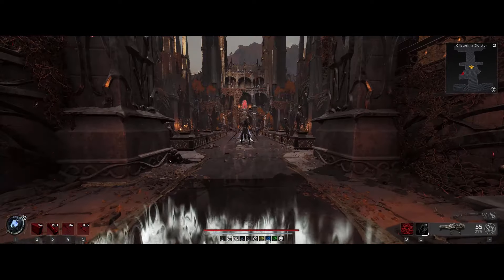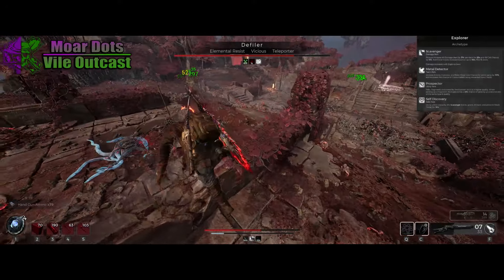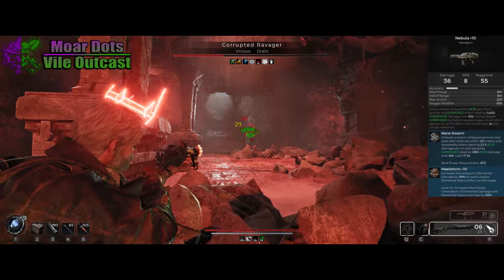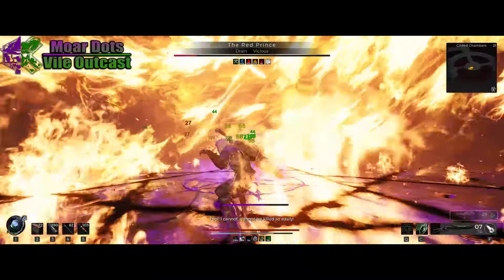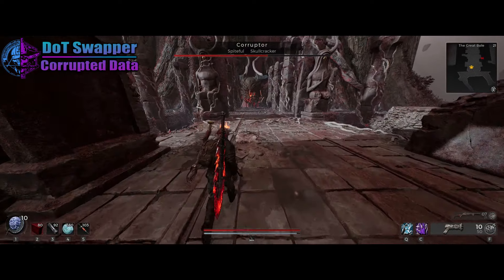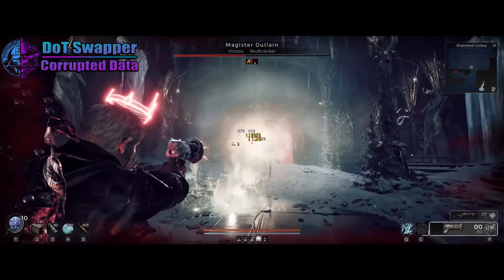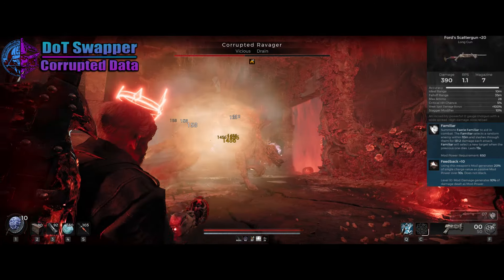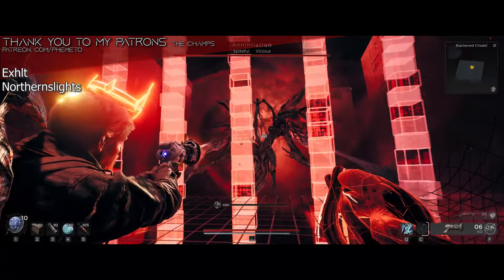DoT Builds & Item Abuse| Remnant 2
Lasts builds I want to talk about for now, which are my Two Dot Builds. The first being a pretty generic DoT build, but god damn does it clear fast. Trash, Adds, Zones, and Bosses, it all just melts so easily. Love this build.

Second Build is abusing Items and DoT Duration, only really posting this one because I actually don't expect this one to get nerfed or fixed anytime soon. If anything its only going to get stronger.

00:00 - Intro
00:40 - Vile Outcast Dots
10:29 - Dot Swapper
11:26  - How Dot Abuse Works
12:11 - Dot Swapper Continued
19:11 - End